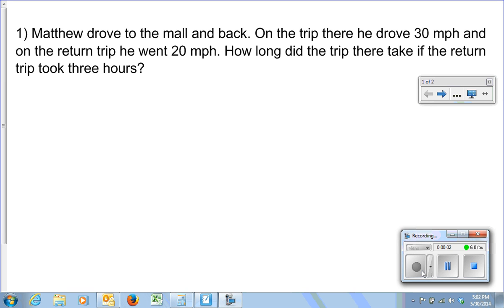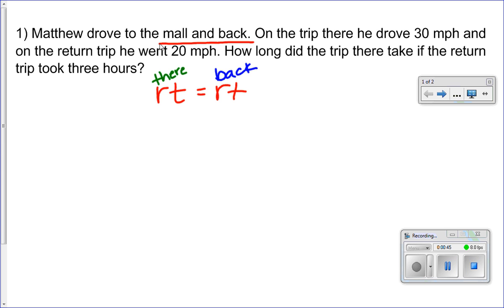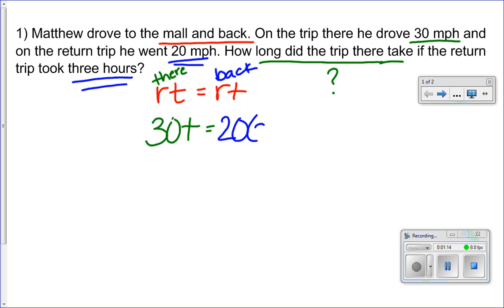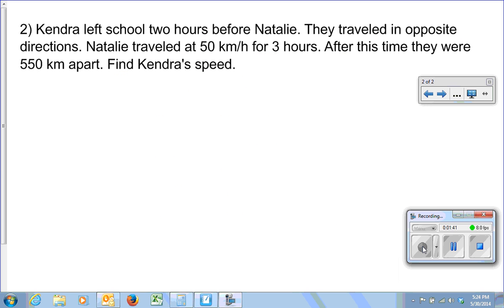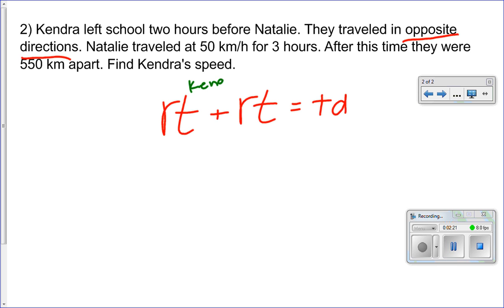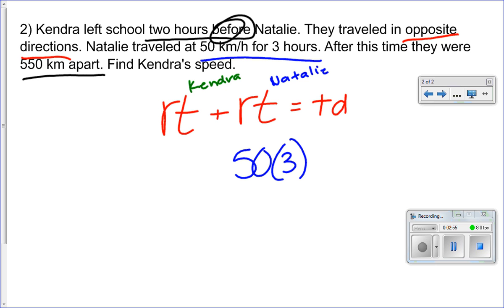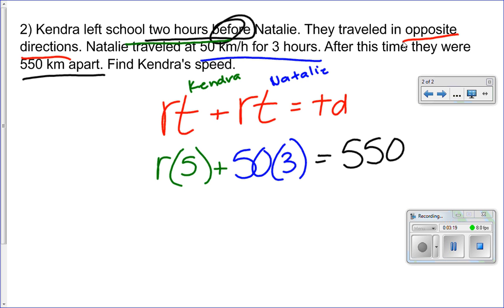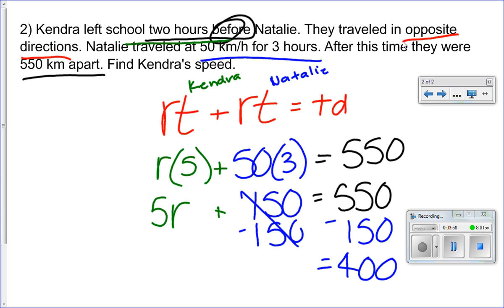Period 4, Rate time distance, Kendra and Natalie 1